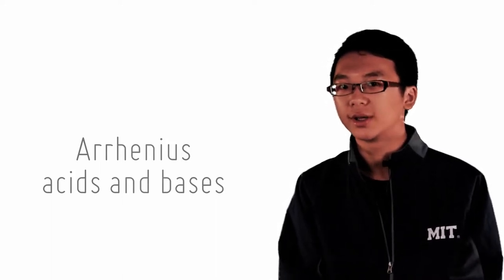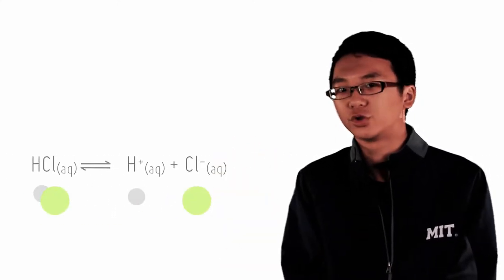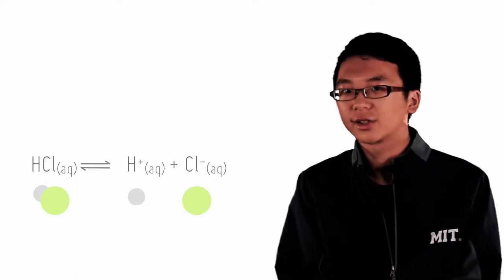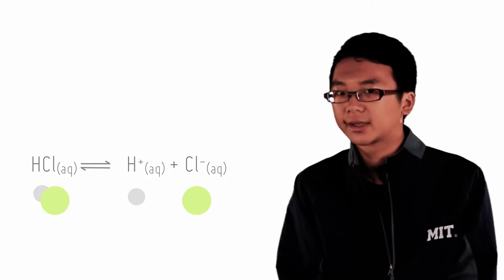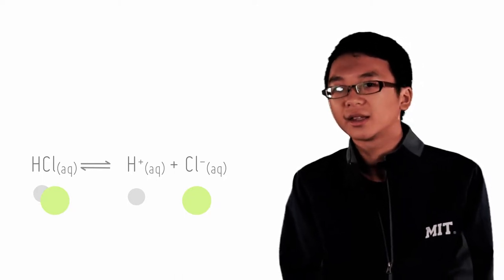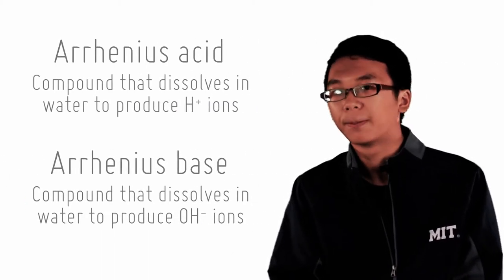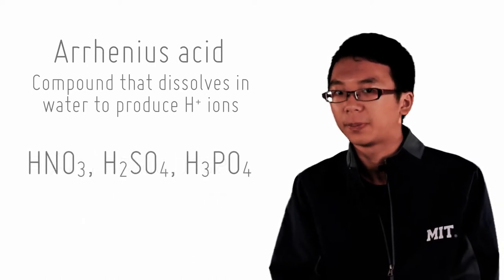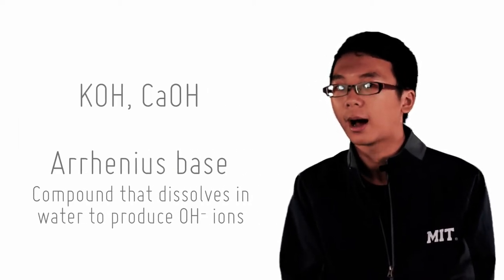16 Arrhenius Acids and Bases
Learn about the most basic definition of acids and bases.